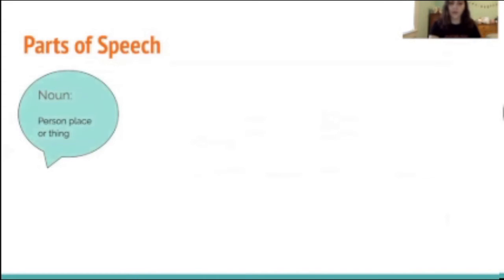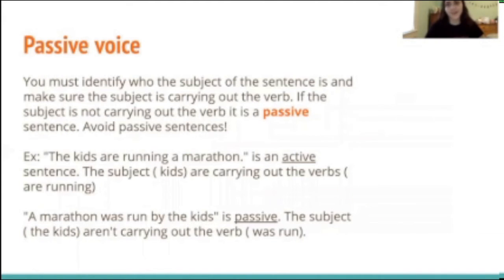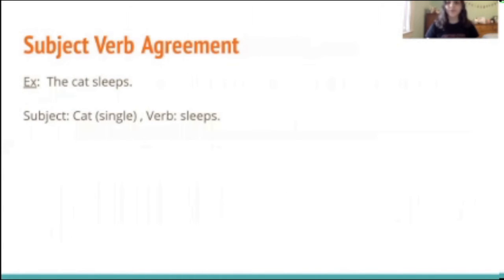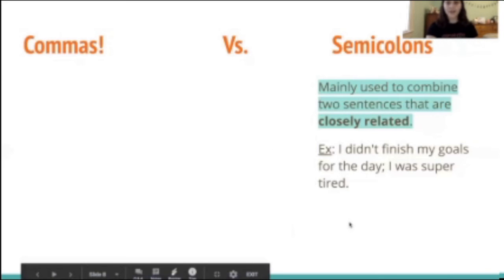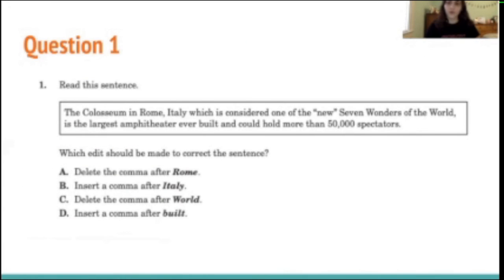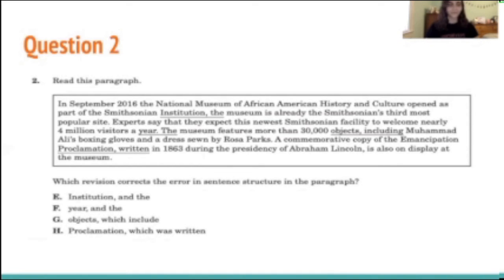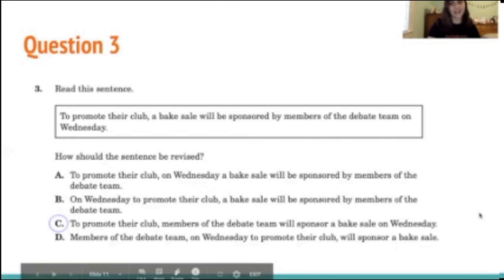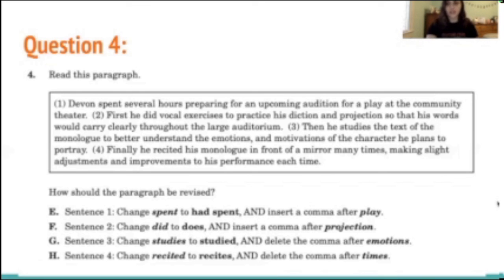ELA LOT Grammar Lesson